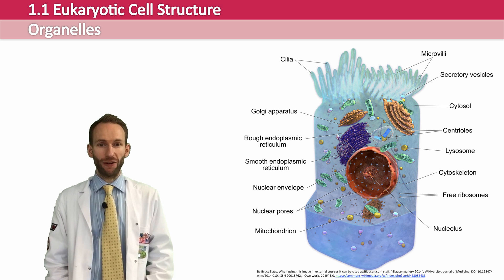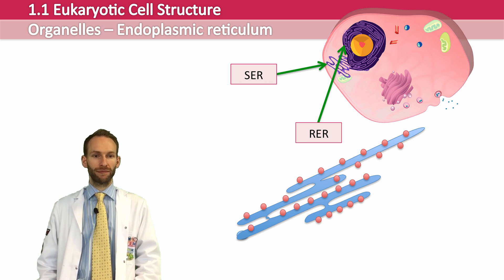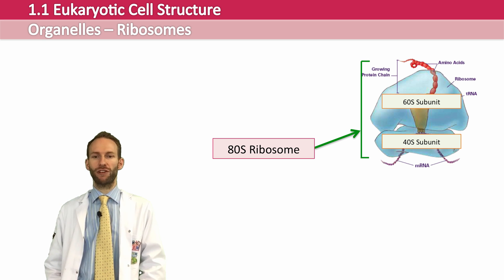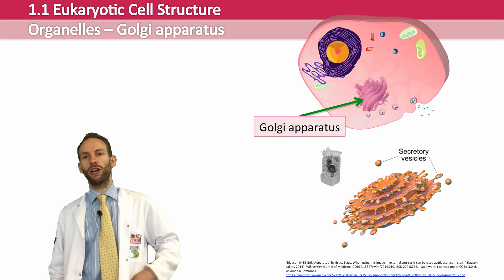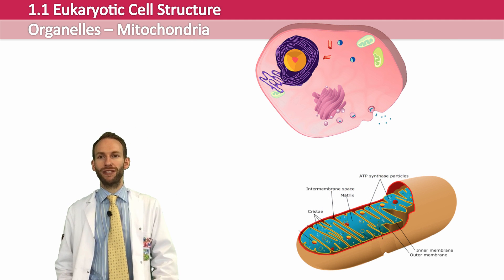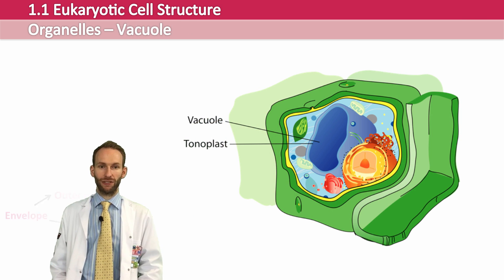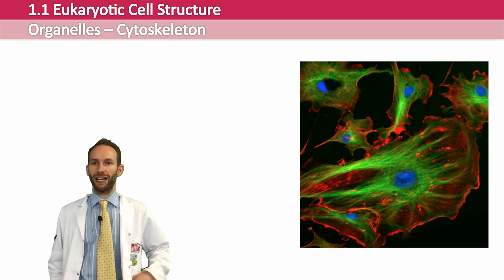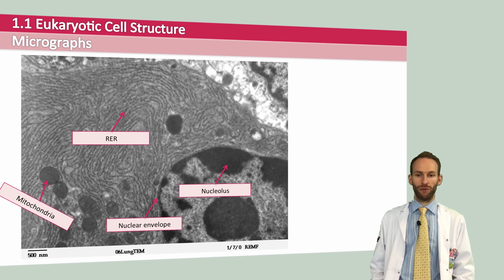Eukaryotic Cell Structure - Organelles - Post 16 Biology (A Level, Pre-U, IB, AP Bio)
This covers section 1.1 of the Cambridge Pre-U Biology syllabus. However, it is content that is found in almost all post 16 biology qualifications such as IB and A level.

This video is about the many organelles you find inside a eukaryotic cell.

You can download a fully animated teaching PowerPoint on this whole section